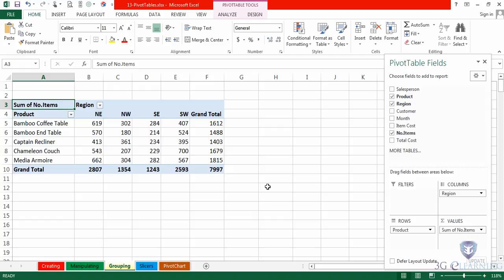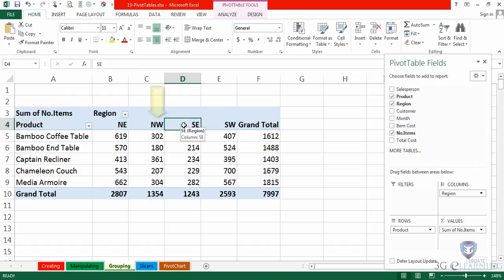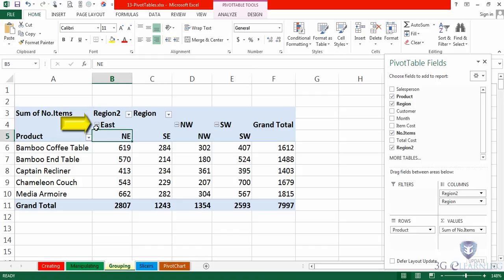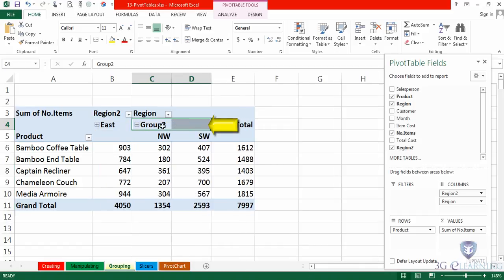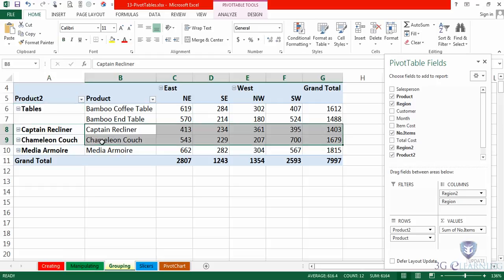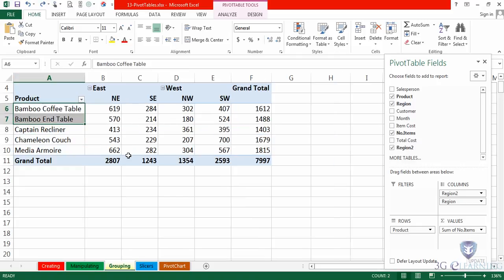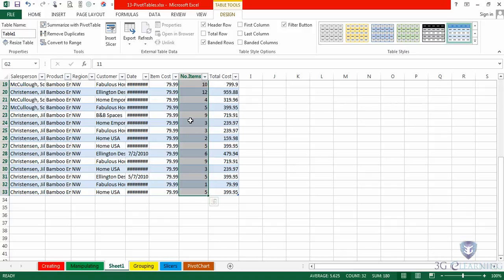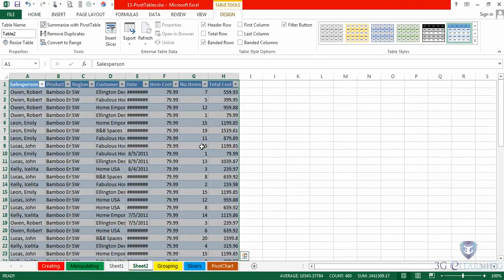13 04 groupingOther